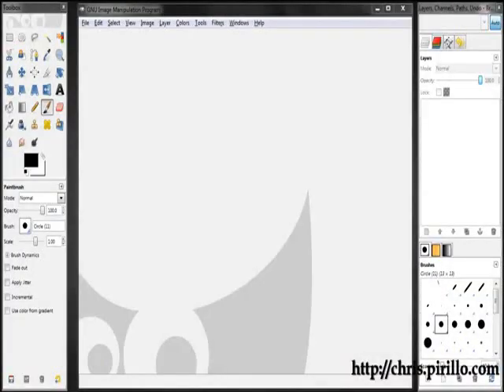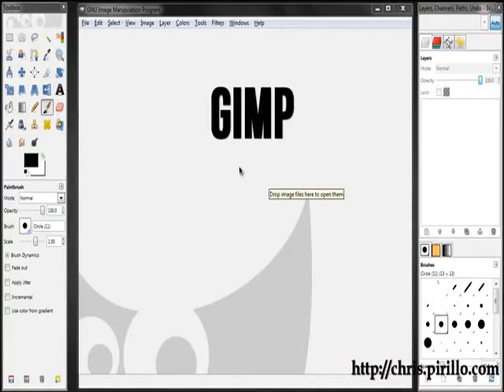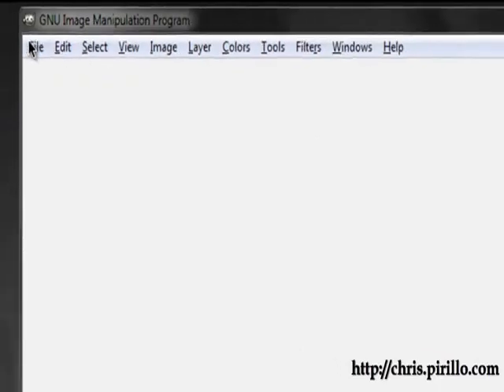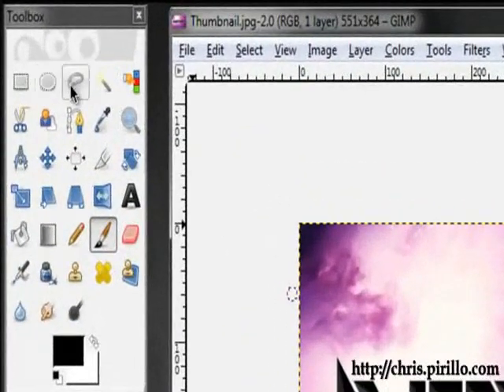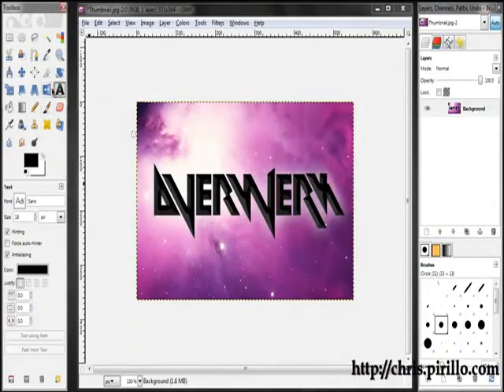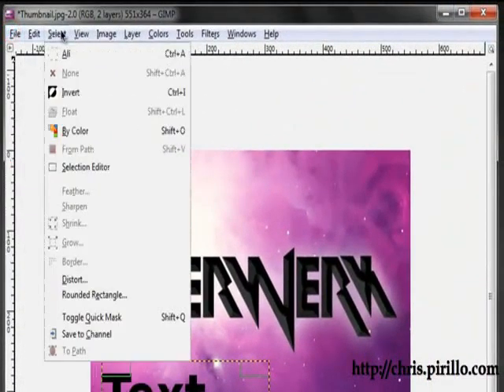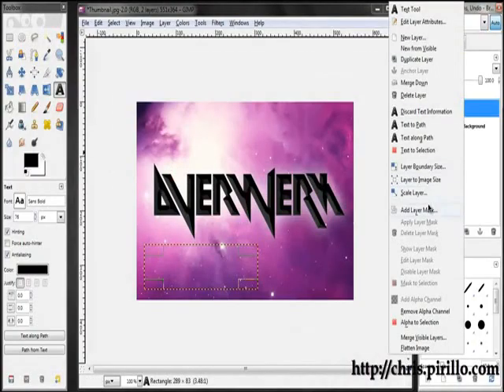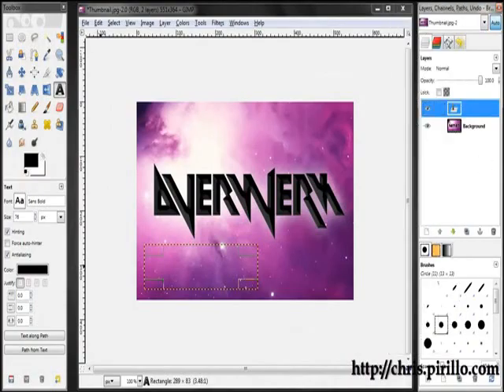what is gimp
What is gimp? Gimp is a free award winning graphics editor.